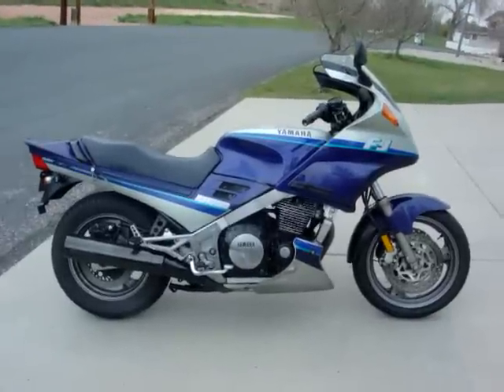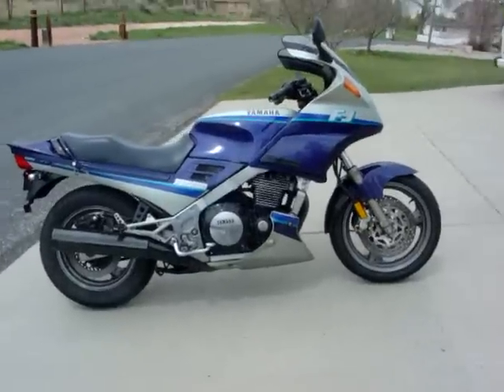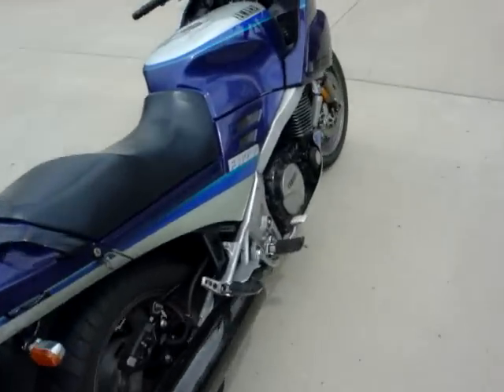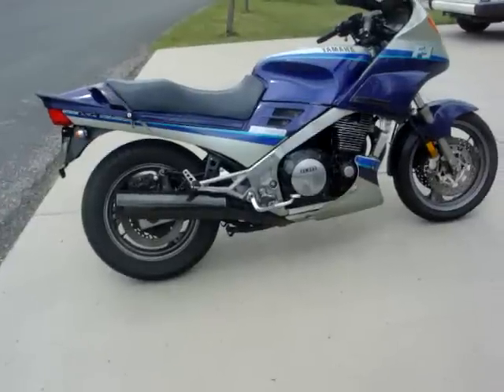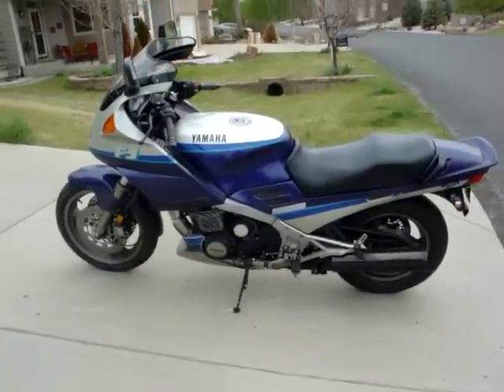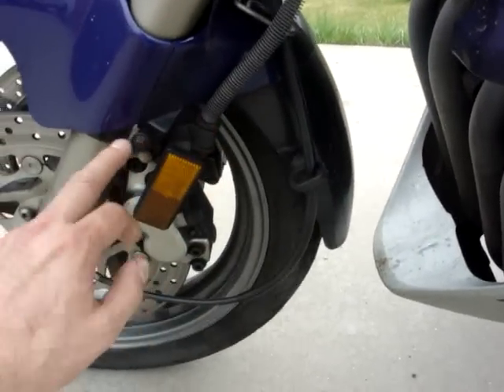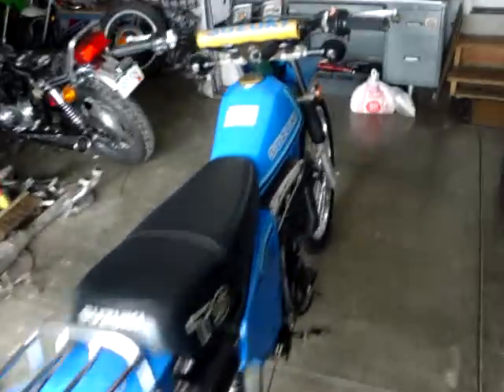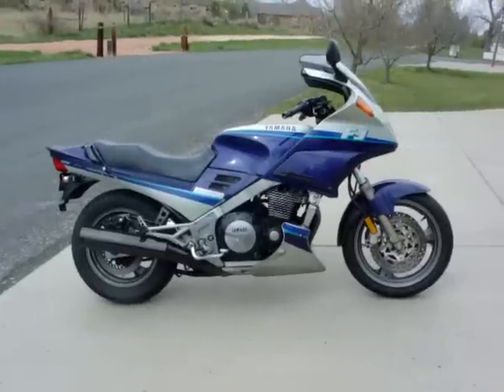1992 yamaha FJ 1200 review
1992 FJ1200, awesome bike, love it, put blue dot calipers on it f*ck me what a difference!